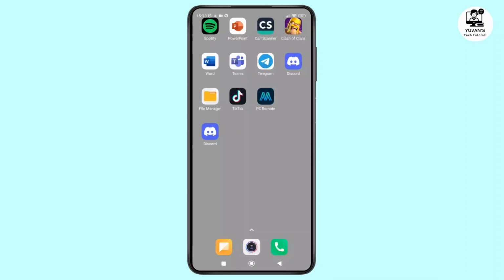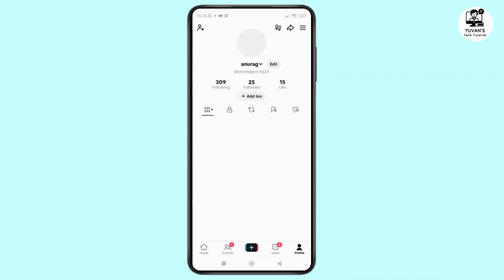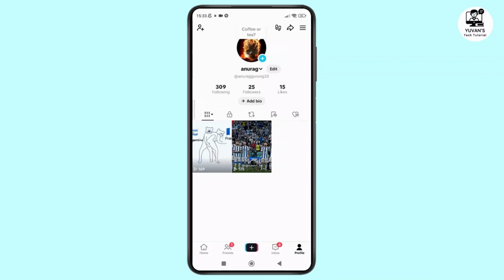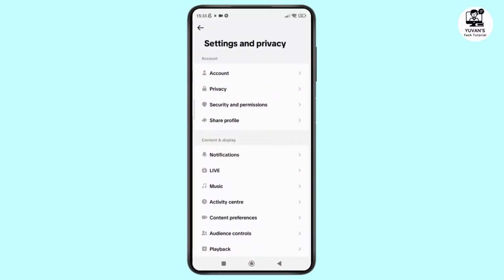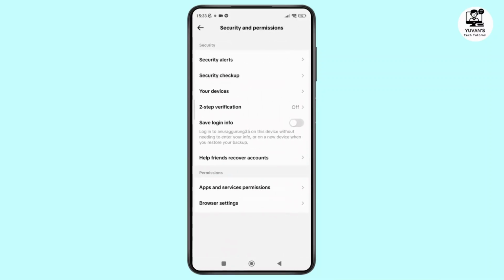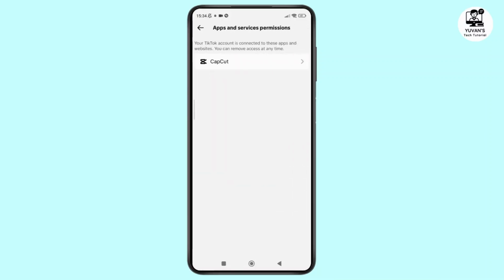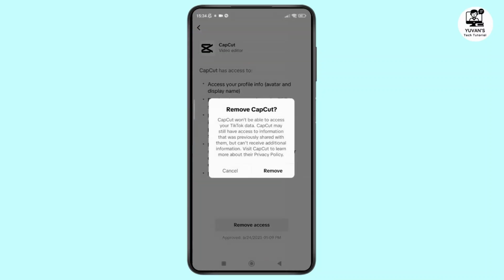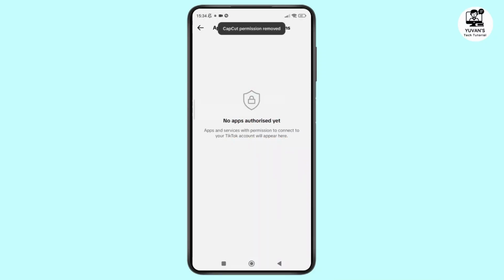How to Remove CapCut Link on Tiktok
Learn how to easily remove the CapCut link from your TikTok profile in just a few simple steps! If you want to keep your TikTok clean and avoid showing the CapCut watermark link, this quick tutorial will guide you through the process. Follow along to remove the CapCut app access from TikTok settings and enjoy a cleaner profile.

Chapters / Timestamps:
00:00 - Introduction
Welcome and overview of how to remove CapCut link on TikTok.

00:10 - Open TikTok App
Launch TikTok and ensure you are logged in.

00:20 - Go to Profile

00:30 - Open Menu
Tap the three dash icon at the top right corner.

00:40 - Access Settings and Privacy
Select "Settings and Privacy" from the menu.

00:50 - Find Security and Permissions
Scroll down and tap "Security and Permissions."

01:00 - Go to Apps and Services Permissions
Tap on "Apps and Services Permissions."

01:10 - Select CapCut
Find and tap the CapCut option.

01:20 - Remove Access
Tap "Remove Access" and confirm the removal.

01:30 - Conclusion